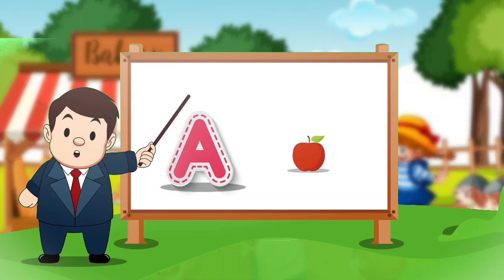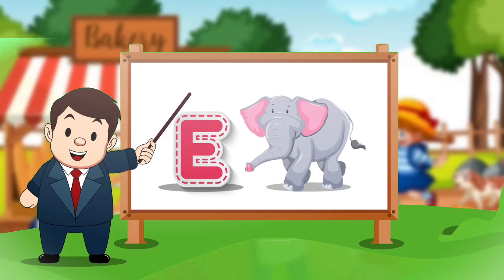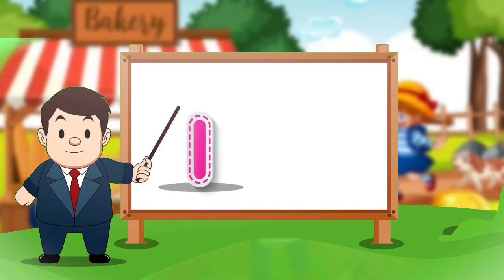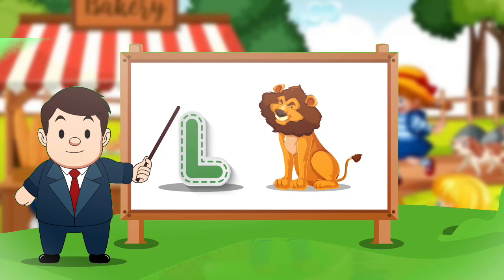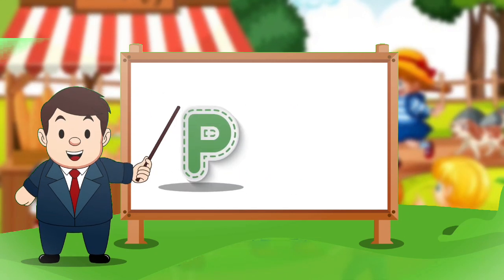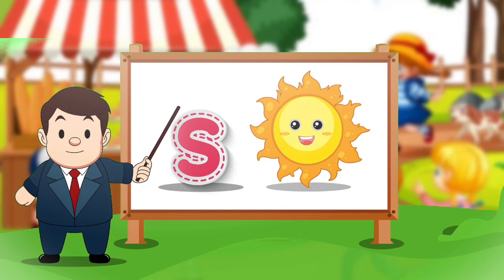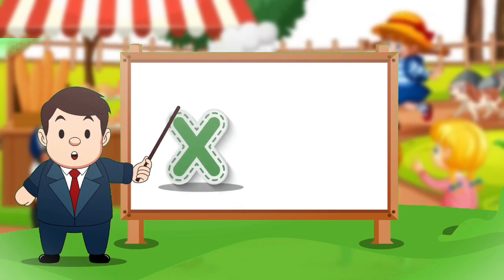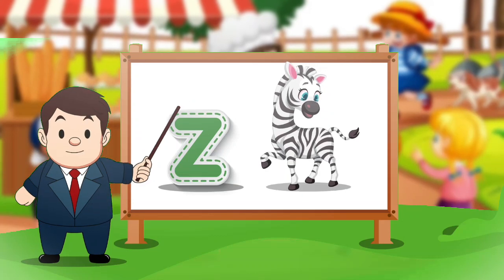abcd | Abcd Learning Video | abc Video For Kids | learn a for apple B for ball | abcdefu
बच्चों के लिए ABCD
bacho ko abcd kaise sikhaye
bacho ke liye abcd
bachcho ke liye abcd
Bachcho ke liye A for APPLE B for B for BALL